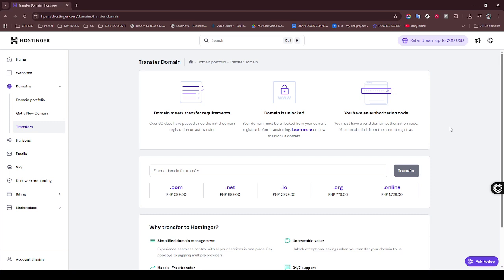How to Edit the Mobile Version in Hostinger Website Builder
Want your website to look perfect on mobile devices? 🌟 In this tutorial, we’ll show you how to edit the mobile version of your site using Hostinger Website Builder. Mobile optimization is crucial for user experience, SEO, and increasing conversions.